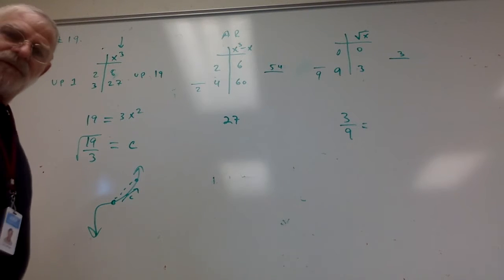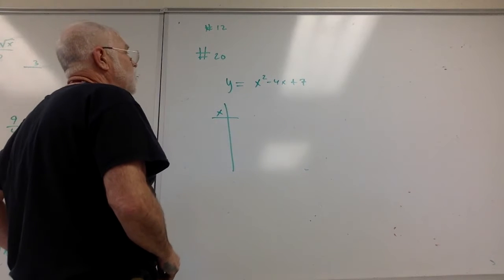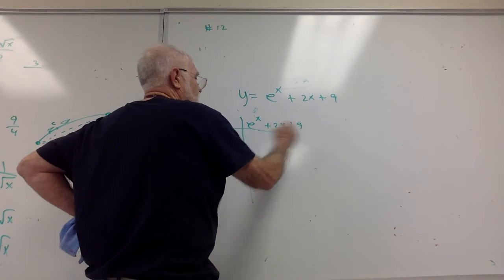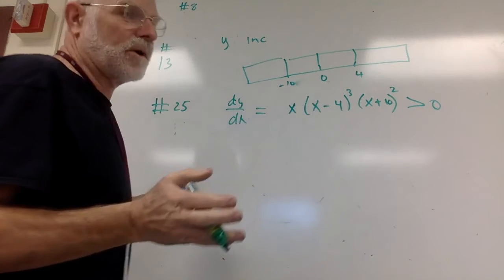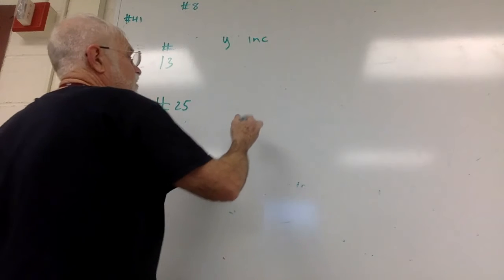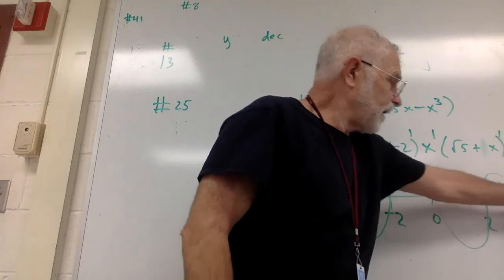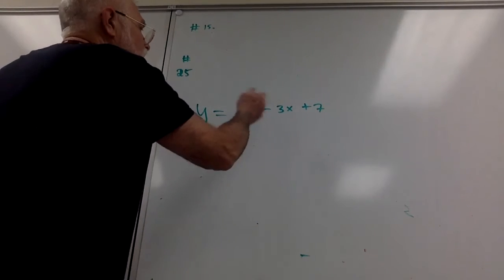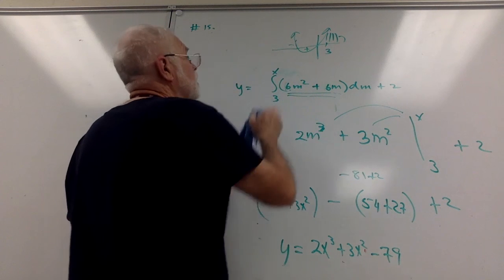431 test 4 11-15 practice